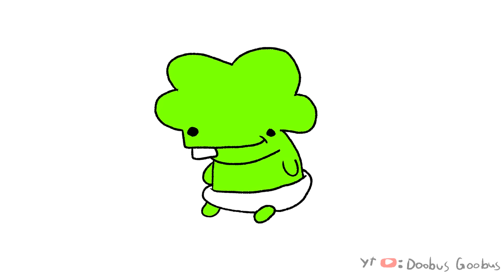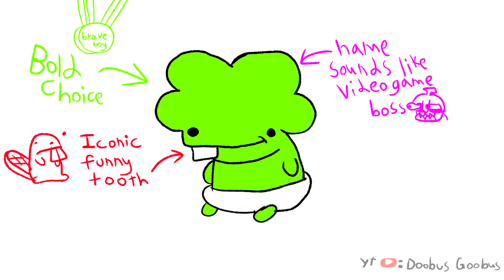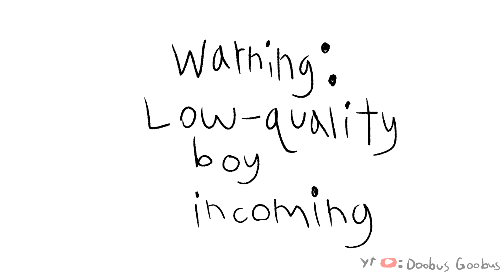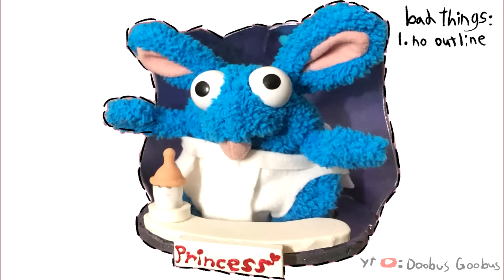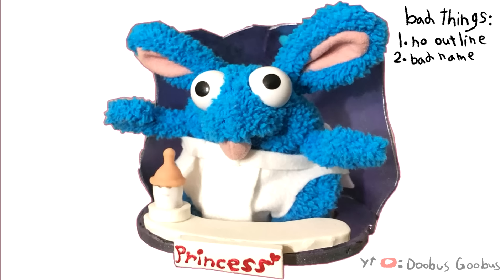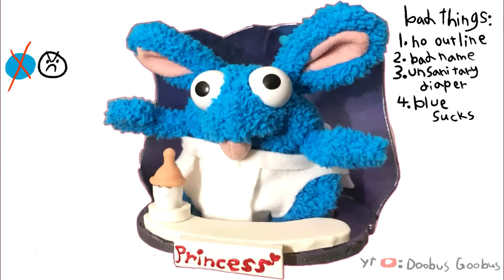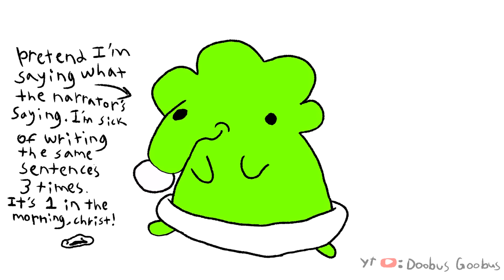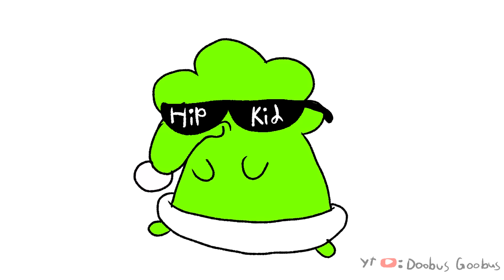Reviewing people's sons ft. Crisp jr.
If you have a son you'd like me to review. then you're not a good parent.